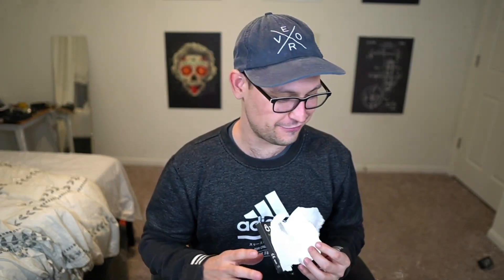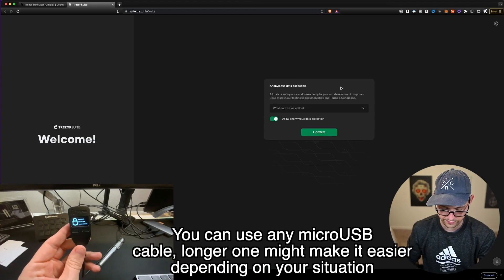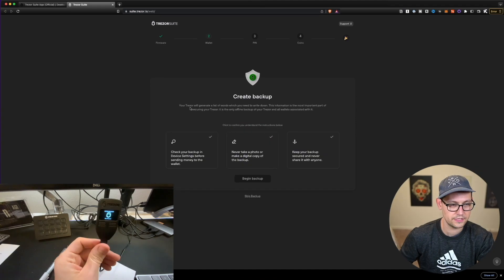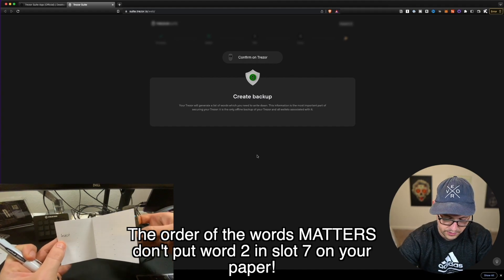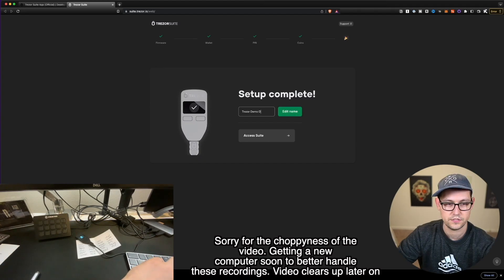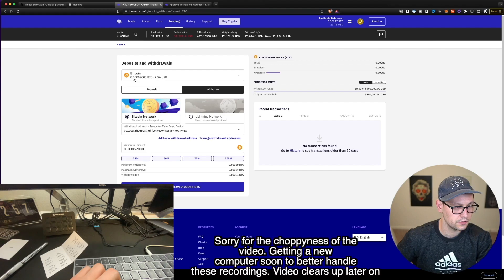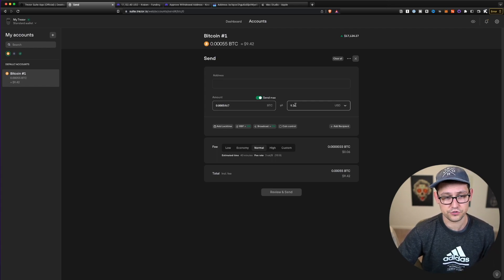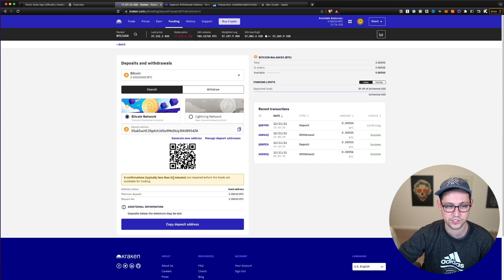Trezor Model One Beginners Guide: Complete Setup Tutorial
In this video I give you guys a beginner friendly tutorial of how to setup a Trezor One! A Trezor hardware wallet is one of the best ways to secure your cryptocurrency especially with all the craziness going on right now on CeFi platforms like Celsius and FTX completely collapsing - as we have learned time and time again, not your keys not your coins.

We go over how to set up your Trezor Model One, why you should invest in titanium seed plates, how to add crypto wallets to your Trezor, and how to send and receive Bitcoin and any other Crypto asset supported by Trezor.

🗝️ Trezor Model One the best bang for your buck hardware wallet

🌩Protect your Private Key with the CryptoTag Zeus Titanium Seed Storage

🔨Buy a hammer to annoy your neighbors and flex on them how secure your private keys are

🦑 Sign up for Kraken the lowest fee cryptocurrency exchange (except in Texas 😢)

Unboxing (Kind Of) 0:00
Verify your Packaging 0:52
Trezor Suite 1:30
Trezor Security 3:12
Create a Wallet Backup 3:52
Creating a PIN 6:27
Adding Wallets 7:30
Set a Passphrase? 7:54
How to Send to Trezor 8:43
Withdraw Crypto from Trezor 10:37
Protect your Seed Phrase 13:58